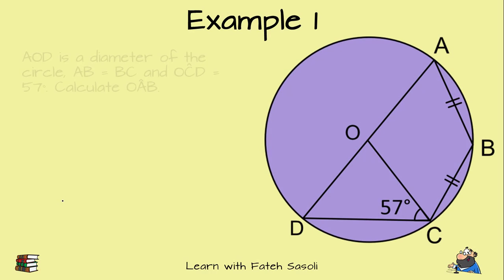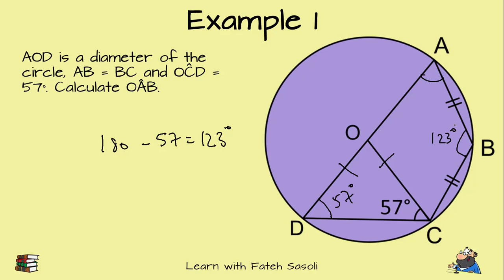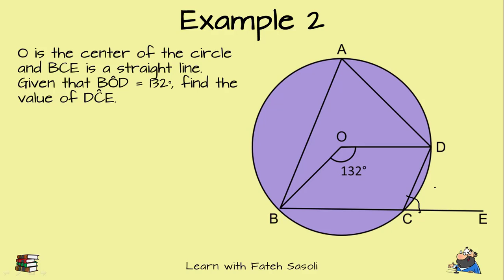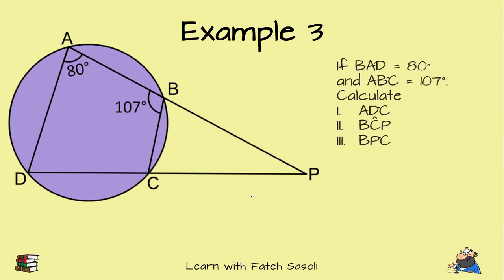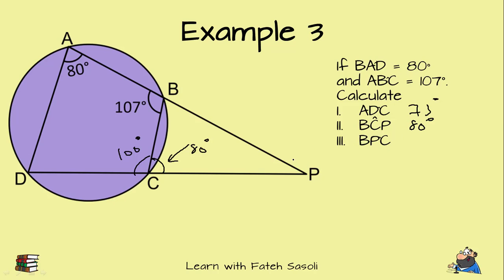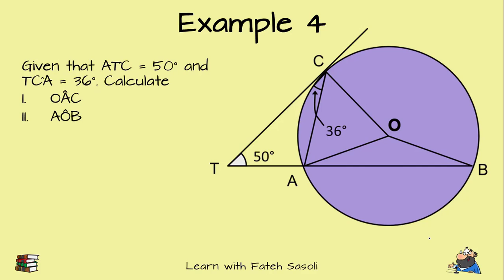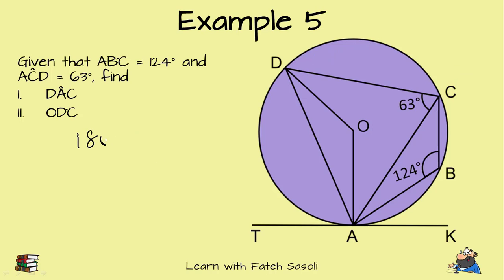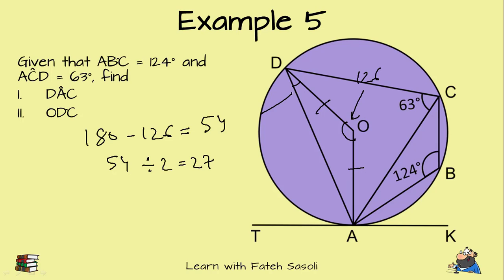Practice Questions for Geometrical, Angular & Tangents to Circle.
This video shows worked examples of how to solve questions when geometrical, angular and tangent properties are combined.